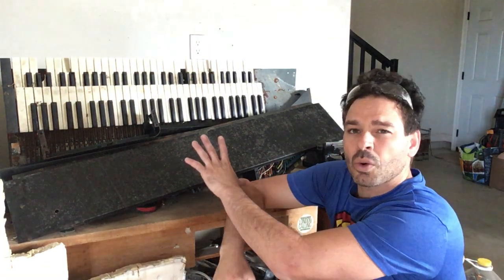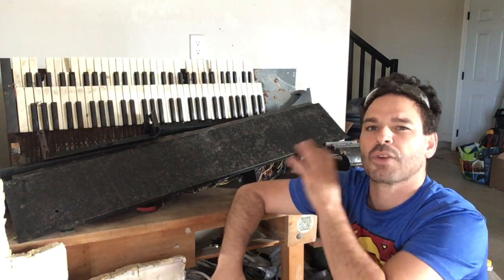Scrapping an electric organ for lots of tin/shred, copper wire, and little waste.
Hello scrappers and planet lovers. In this video I will show you all the tin/shred and copper wire that you can find in an electric organ. This organ is beyond repair and I will show you how to separate and maximize your profit, while diverting this organ from the landfill.